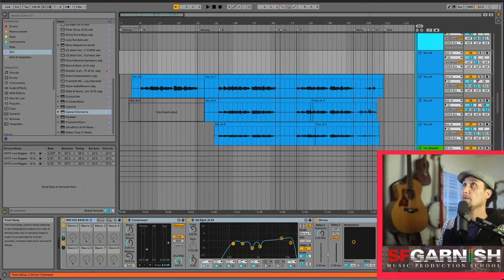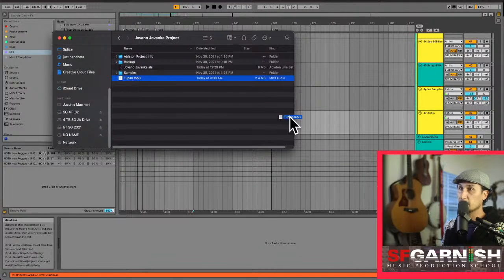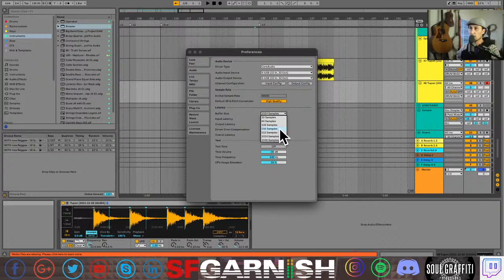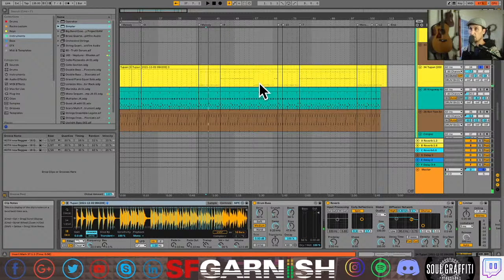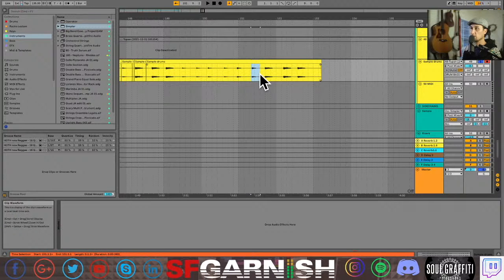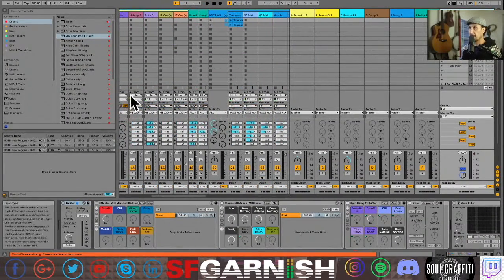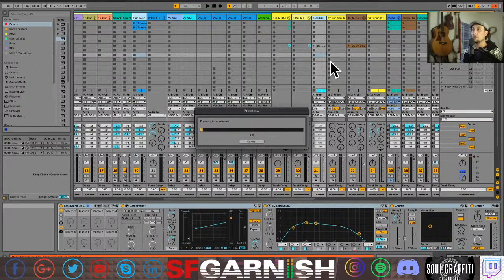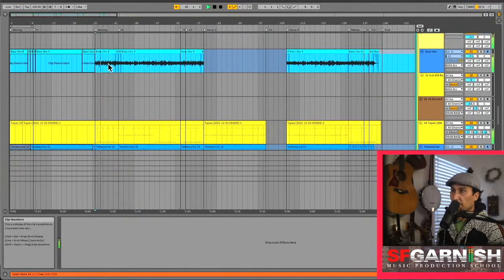Ableton - Odd Time Drums Creation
Ableton - Odd Time Drums creating samples, simpler and drum racks into a natural feel and beat.